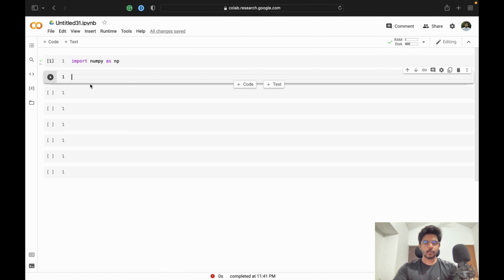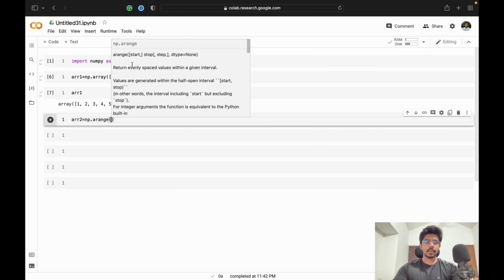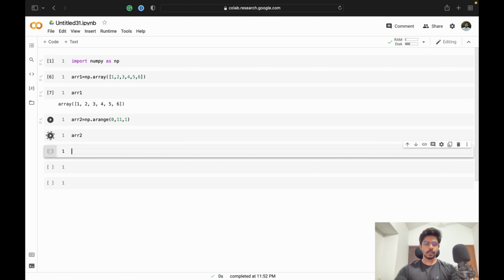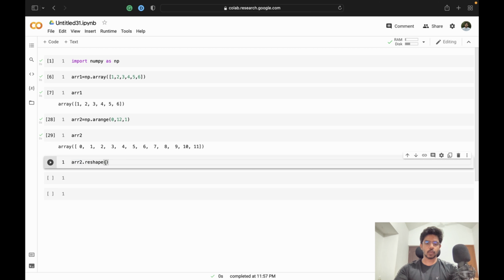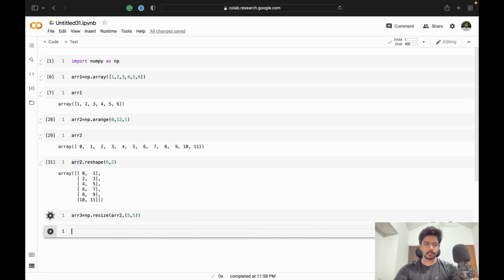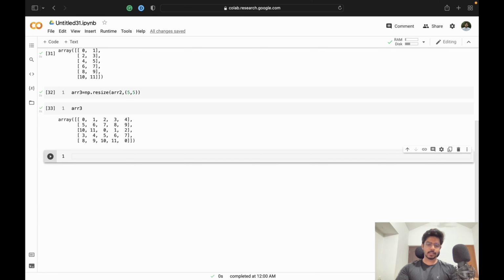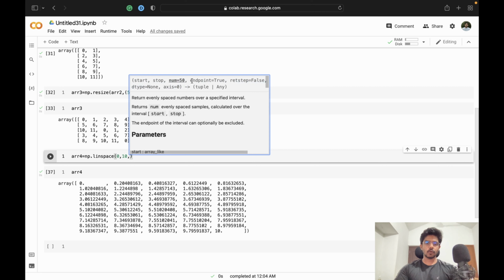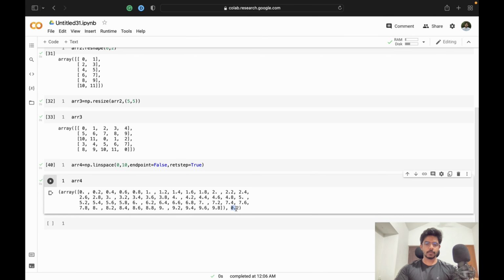Numpy Tutorials | Arange Linspace Reshape Resize Explained | AI Simplified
Hi Everyone!!